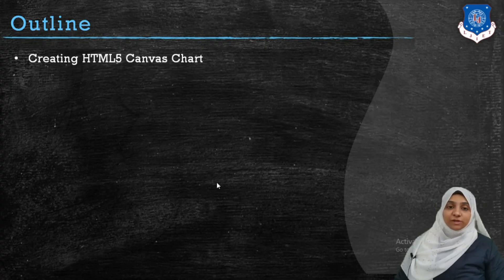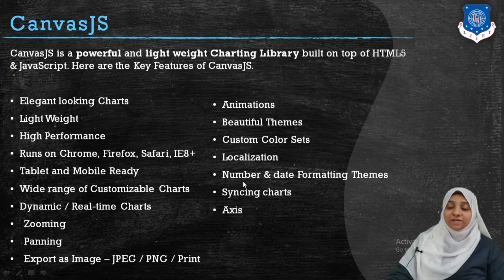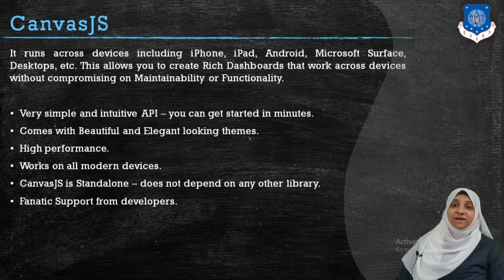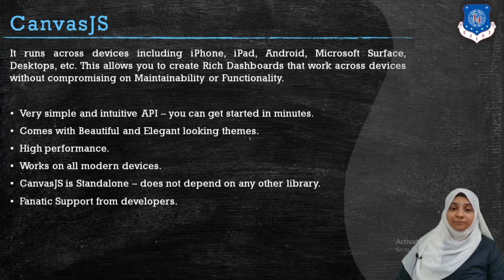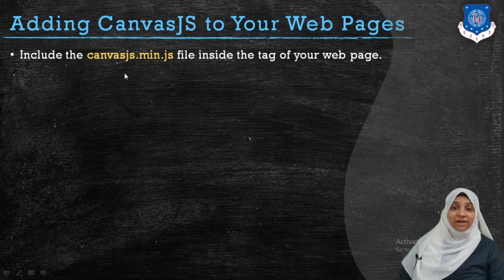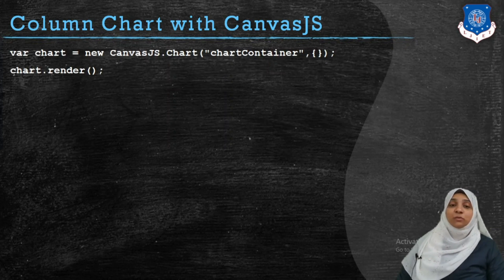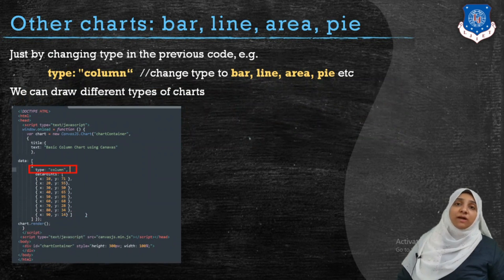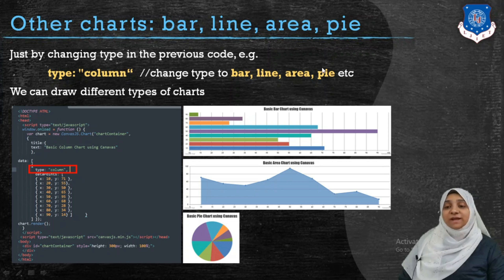Lec-10_Simple Chart in Canvas| Data Visualization | Computer Engineering